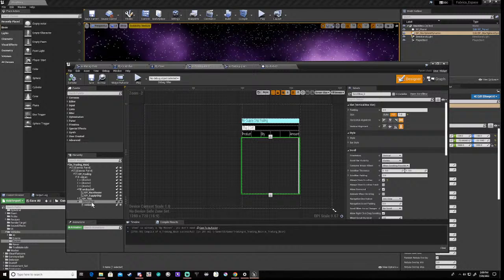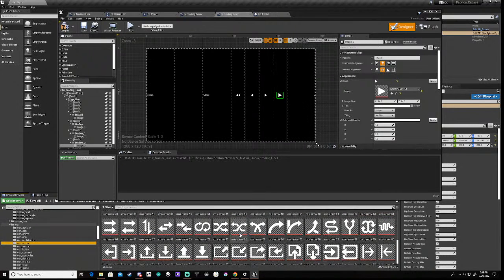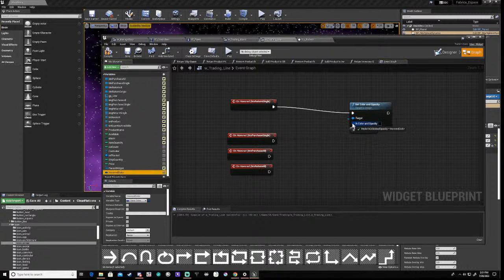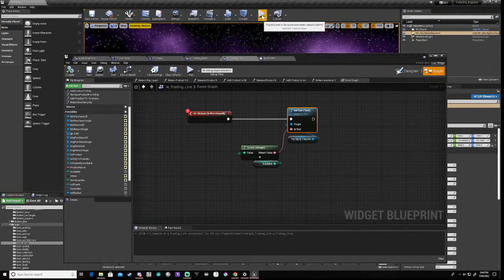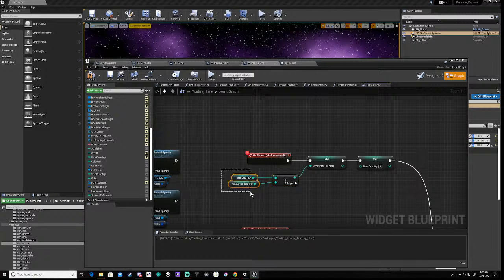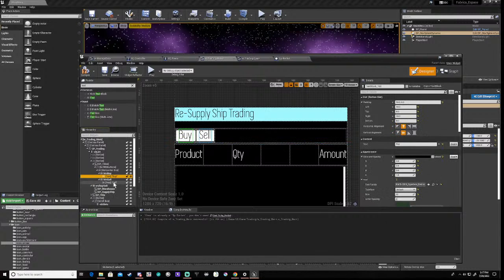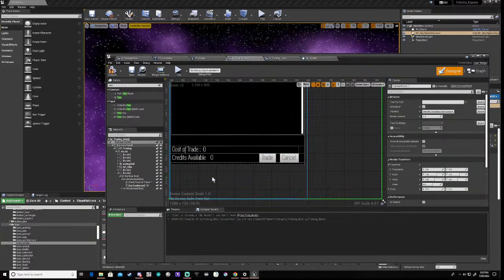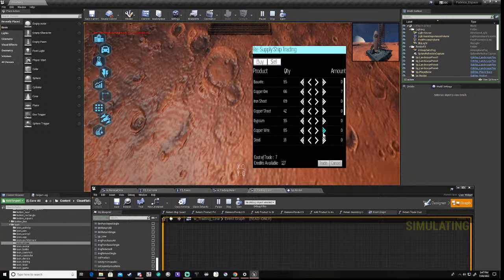Unreal Engine Game Development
UE4 Game development. Redesigning the resupply trade widget.

Questions welcome.